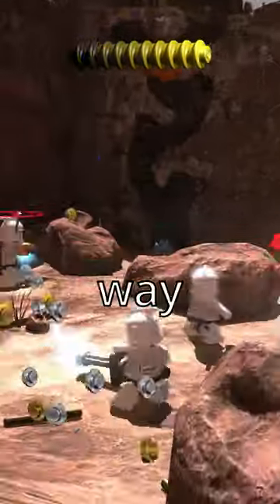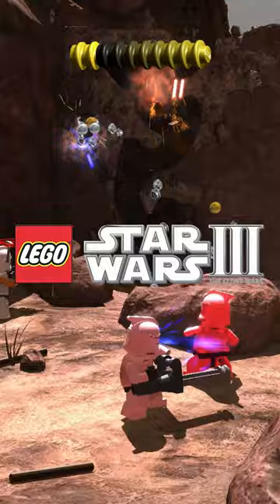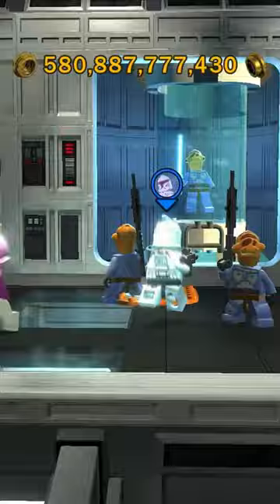Duplication glitch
Kinda weird to see a load of your custom characters running around all at once. AI voice by ElevenLabs.

Music - LEGO Star Wars 3: The Clone Wars Title Theme - John Williams, Darragh O'Farrell, Chance Thomas